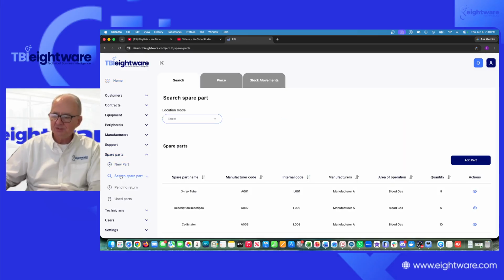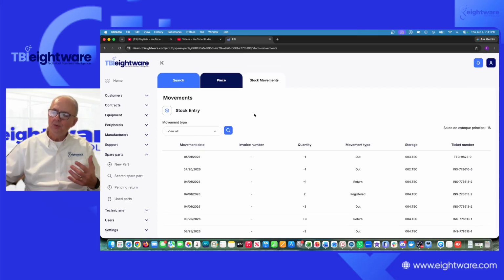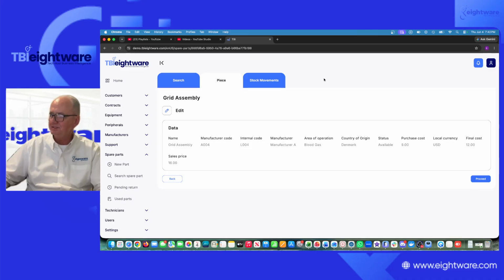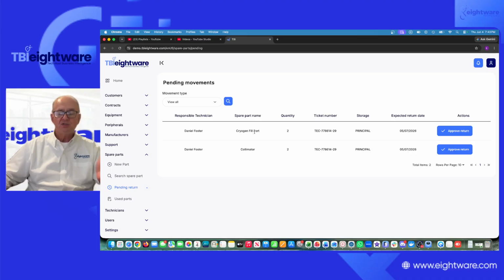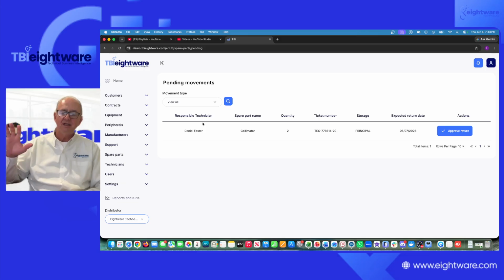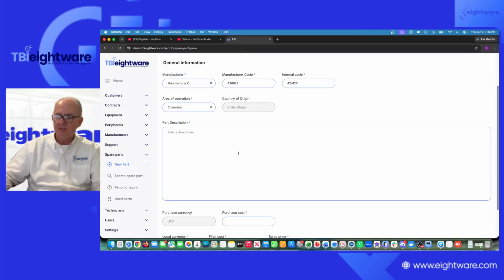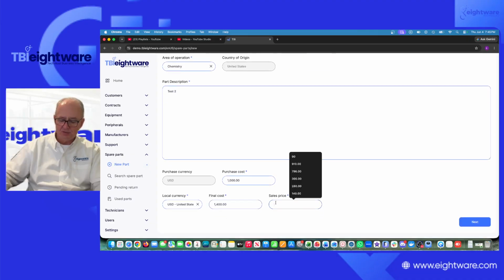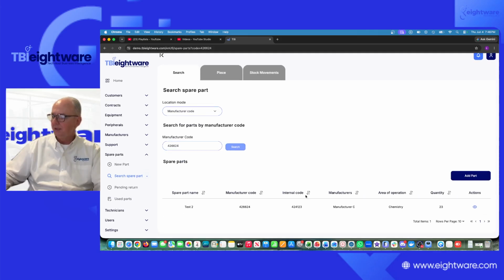TBI Spare Parts Management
Spare parts management.